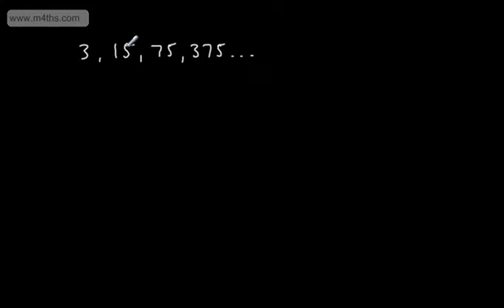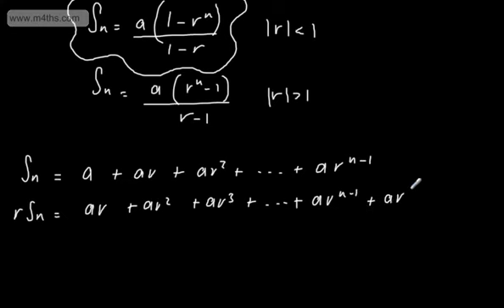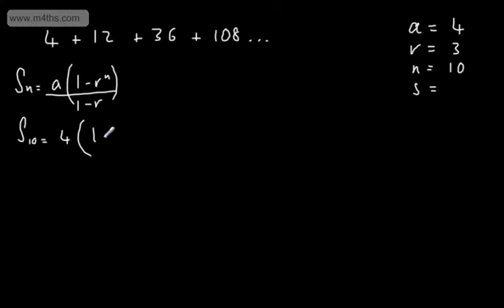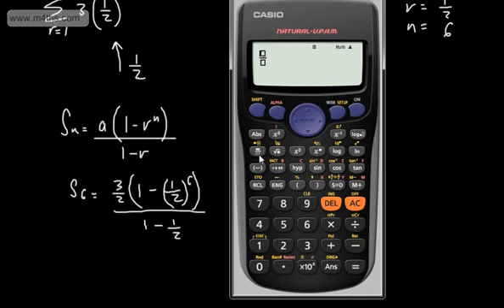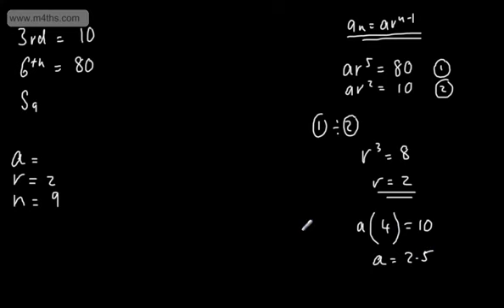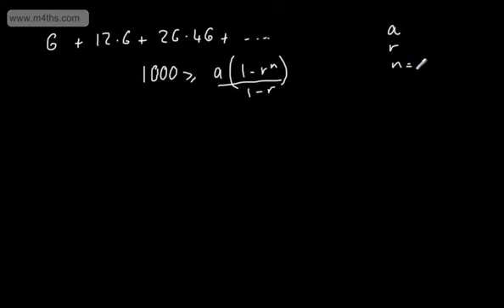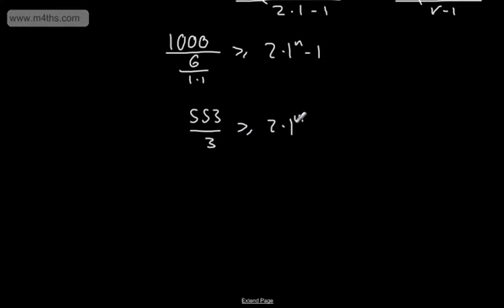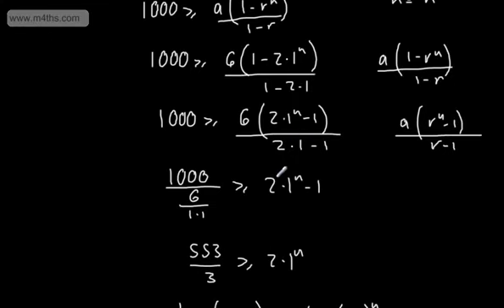Core 2 - Geometric Sequences and Series (2) - Series Brief Introduction